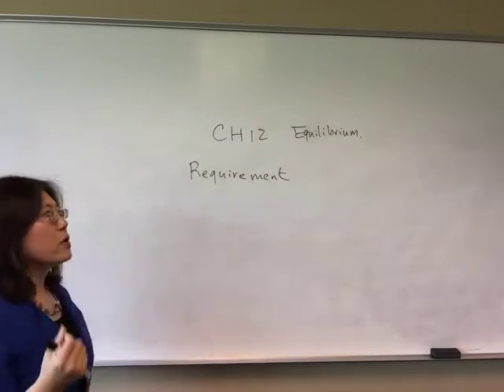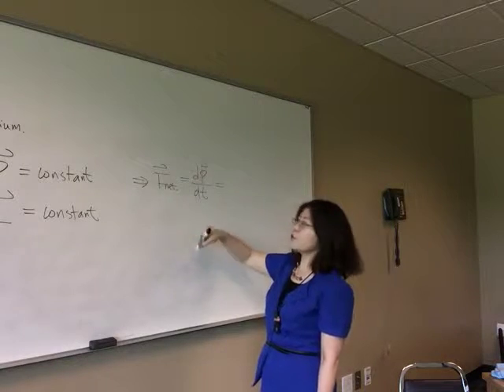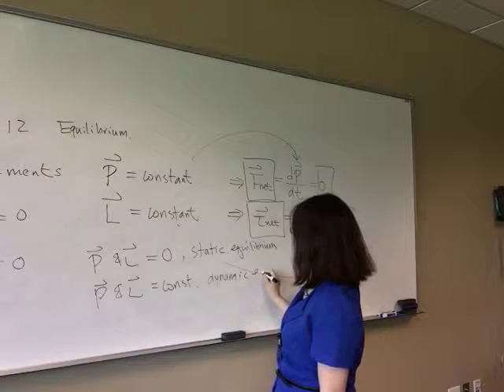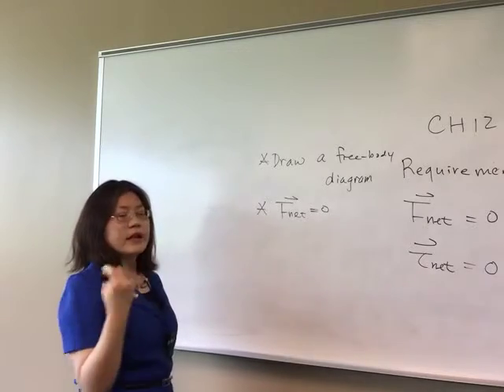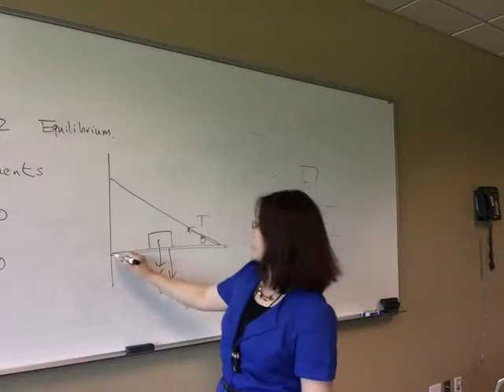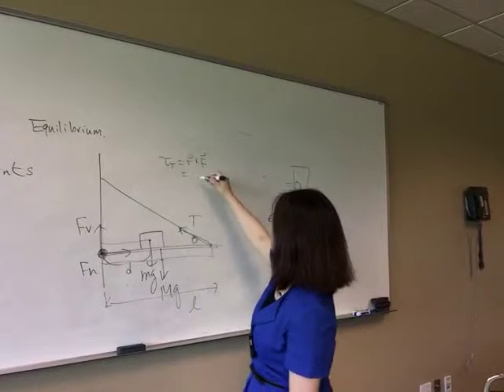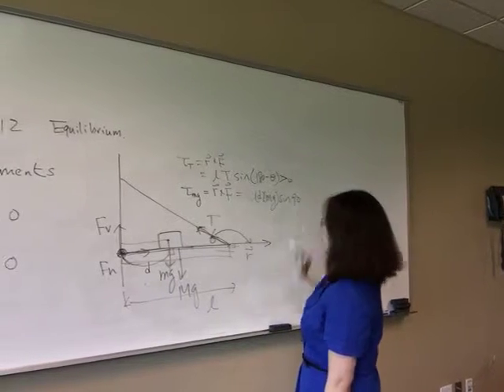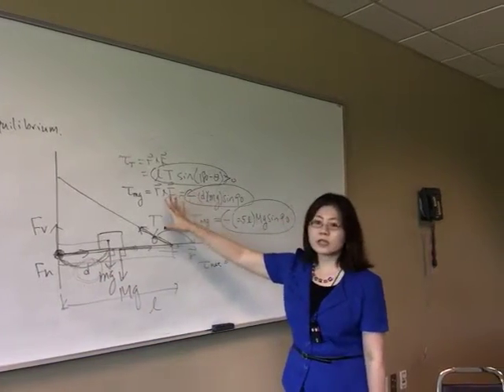Chapter 12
Chapter 12: Equilibrium; Equilibrium Requirements

Calculus-based